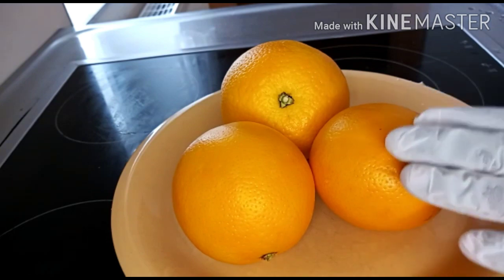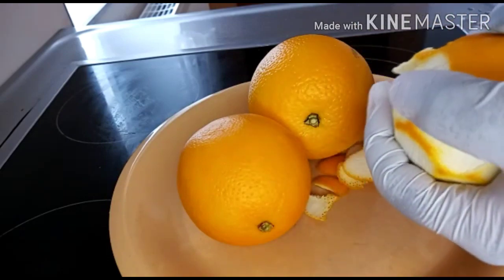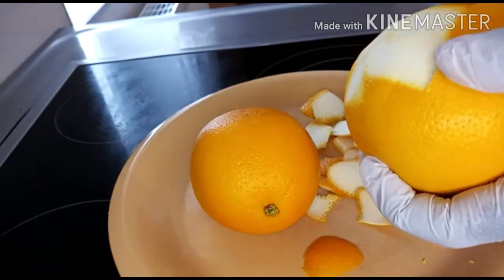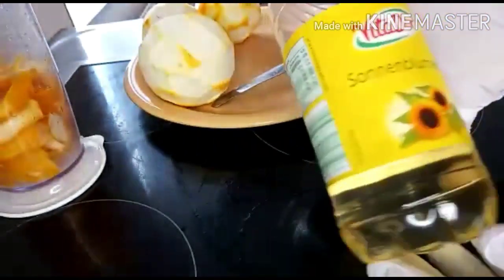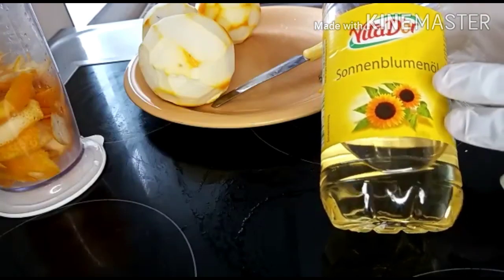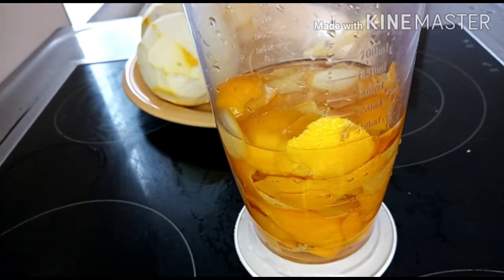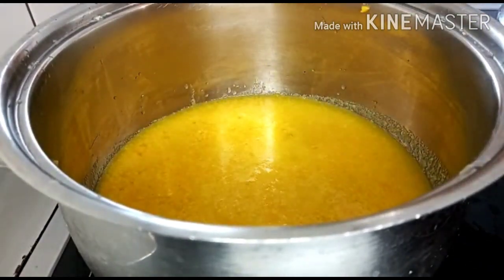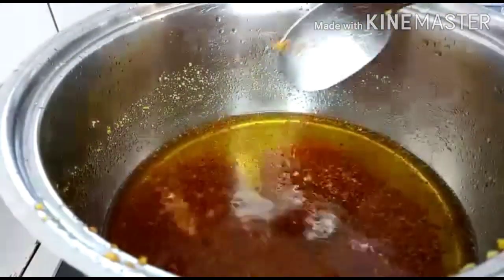Diyorangeoil How to DIY orange oil for skin lightening/ body and face oil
This oil is the best used at night

bye bye